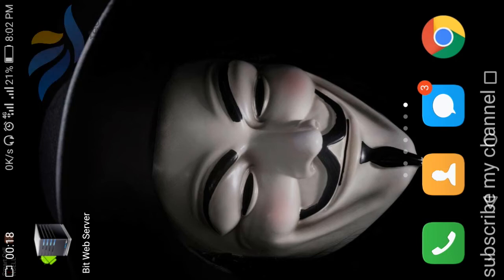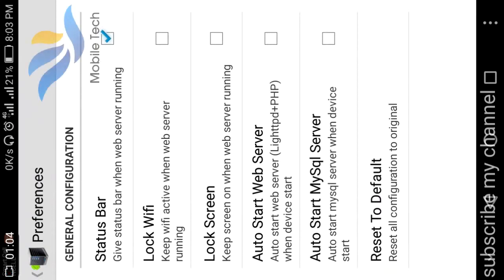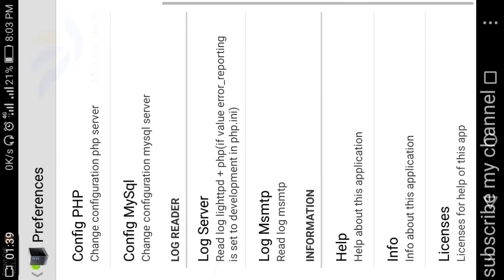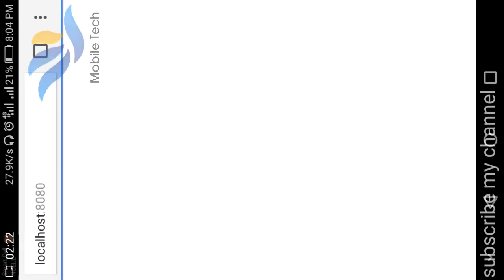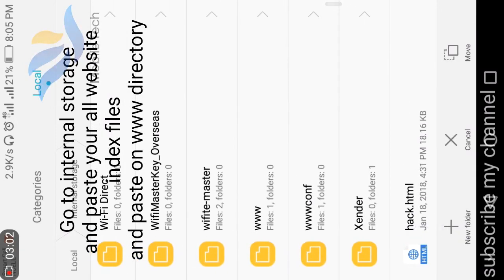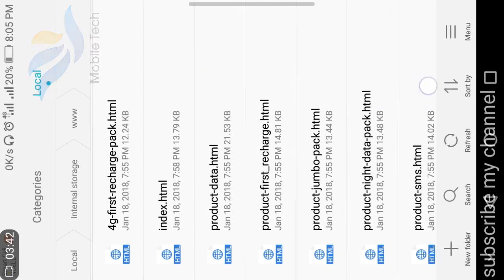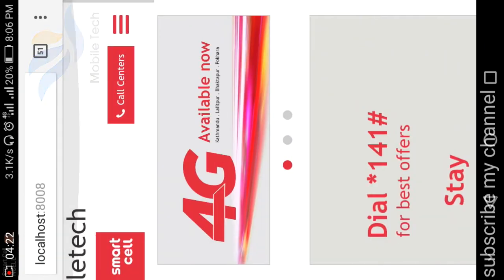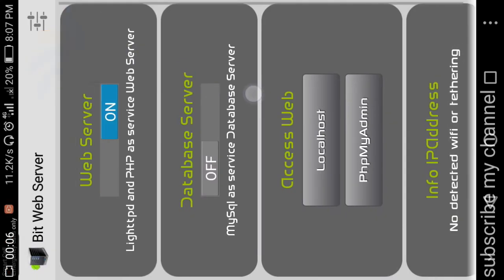Make Your Android Run as a Web Server | Host your website with your Android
Hello guys its Mobile Tech here.
here I am showing that how to host your website with your Android freely